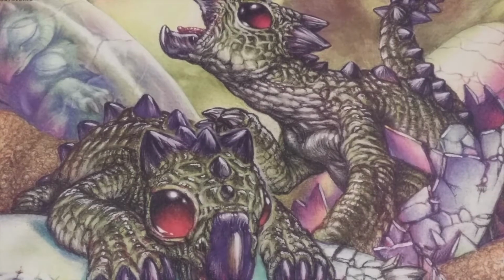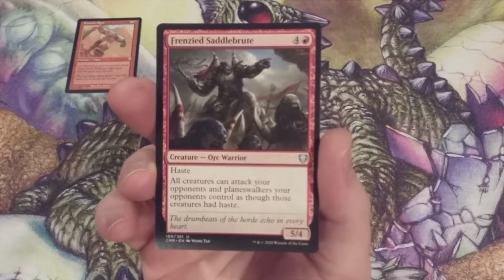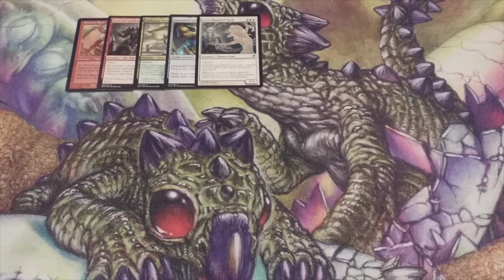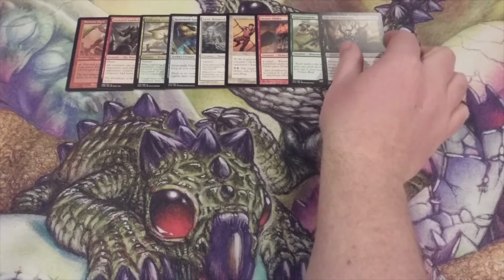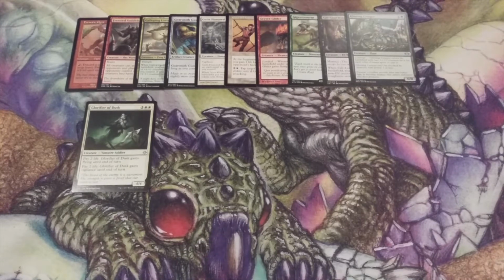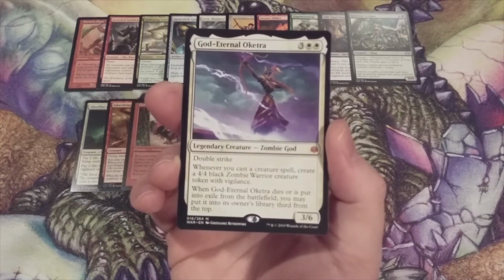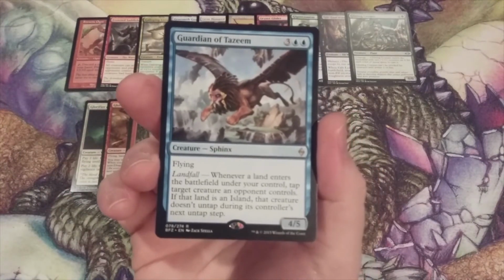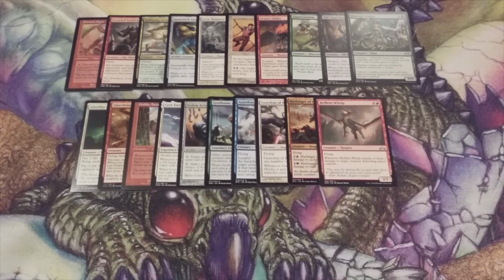MTG Burgeoning Episode 693: Momir Vig Cube: 20 More Cards With Converted Mana Cost of 5: #4 of 10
Our Momir Vig Cube series continues as we take a look at the next 20 creature cards with mana values of 5!

DESCRIPTION
Momir is a MAGIC ONLINE format that we are going to adapt to paper by constructing a 1,500 card Momir cube.  However, before we begin constructing our Momir cube, let’s talk about how this game variant works.  Each player needs a MOMIR VIG, SIMIC VISIONARY AVATAR.  As you can see here, this avatar allows a player to pay X and discard a card in order to cast a random creature with converted mana cost of X.  You can only cast one creature per turn and only at any time you can cast a sorcery.  In Magic Online, a token copy of any random creature throughout Magic’s history appears under your control equal to the converted mana cost of X.  Although our Momir cube cannot offer these many options, it will have more than enough creatures in it to ensure that each and every game is fresh and original.  In addition to the MOMIR VIG, VISIONARY AVATAR, you also must construct a 60-card deck of only basic lands.  These basic lands can be used to activate the abilities of creatures you cast.  Your deck can have any variety and/or combination of basic lands but cannot exceed 60 total cards.  Each player’s starting life total is 24 and a game begins by drawing seven cards.  Traditional one-v-one gameplay proceeds for the player on the play and then the player on the draw.  However, our goal is to construct this Momir cube for the purposes of creating a multiplayer free-for-all game variant.  Don’t underestimate the strategic depth involved in this format, as instant-speed spells are non-existent, card advantage is improbable and the balance of the game may shift on a random enter-the-battlefield trigger, landwalk ability or through the activation of a creature’s ability.  Although combat math and board states are paramount in Momir, many matches will be determined by sheer luck.